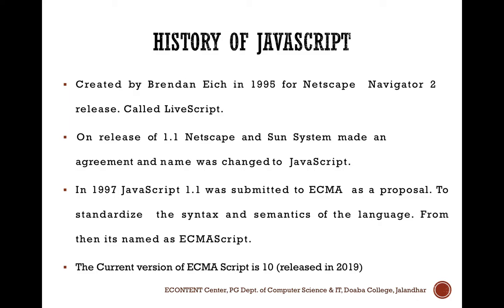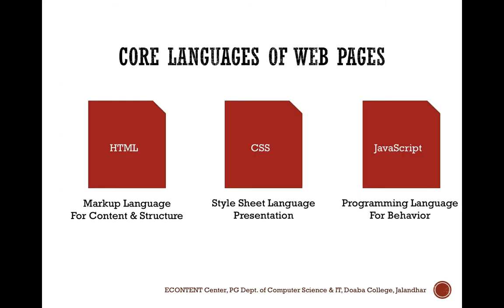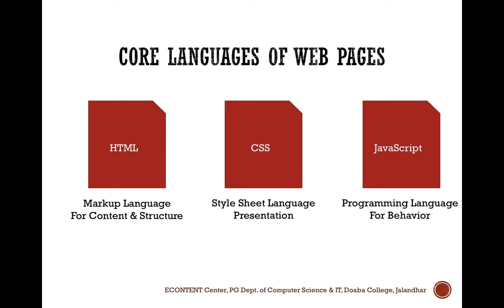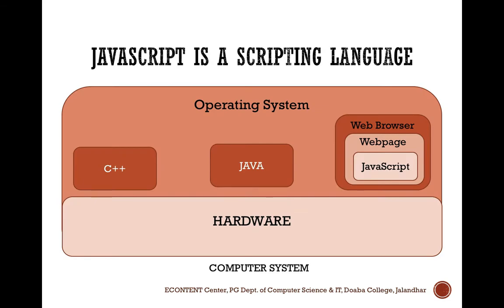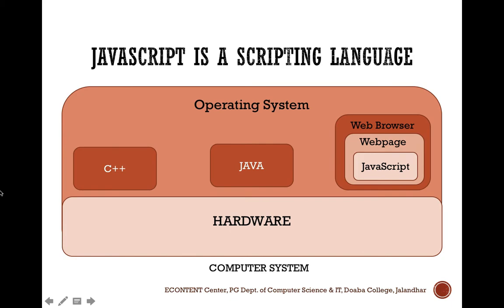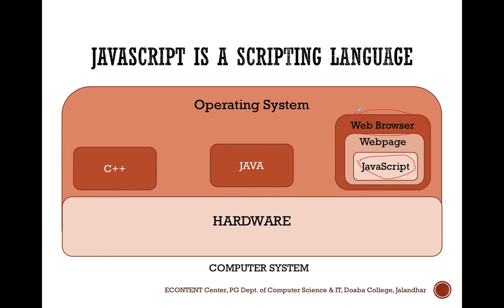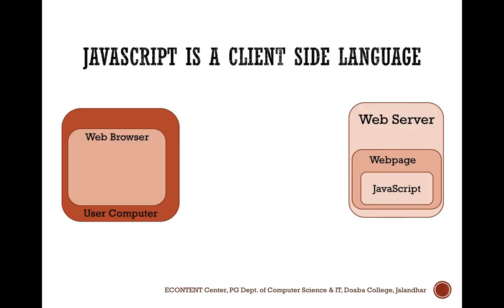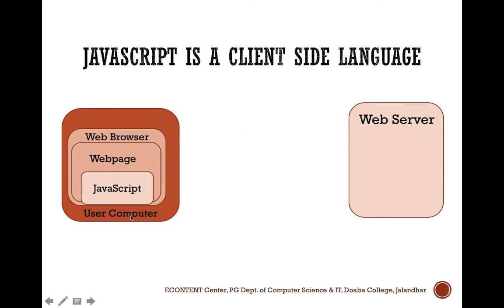JavaScript Tutorial Part 1 Introduction